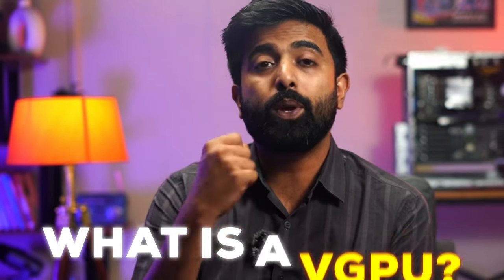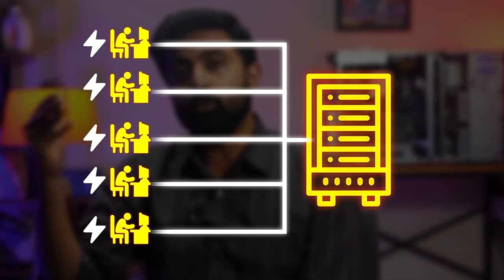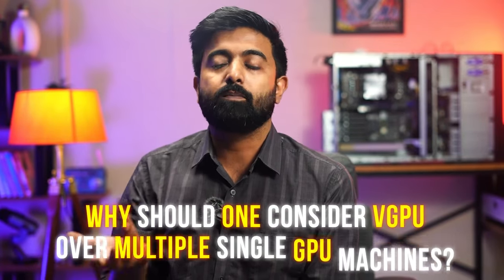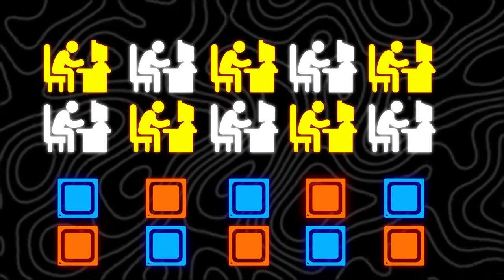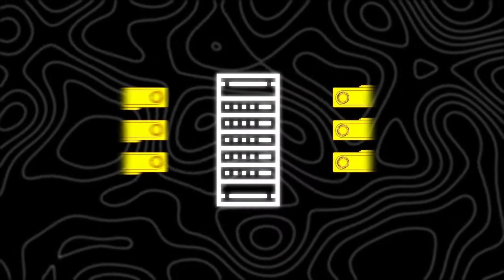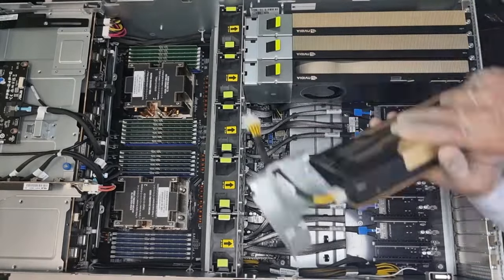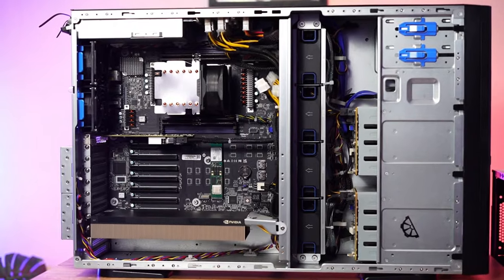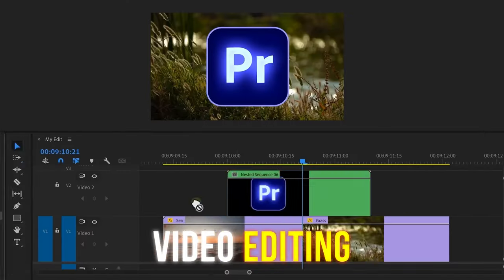What are vGPUs? Here's all you need to know ft. Nvidia A40 | TheMVP